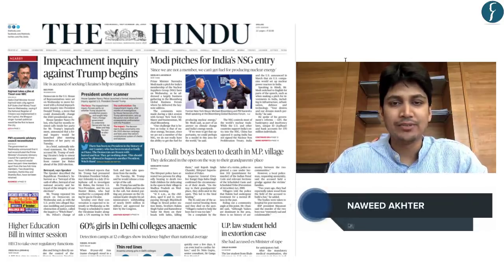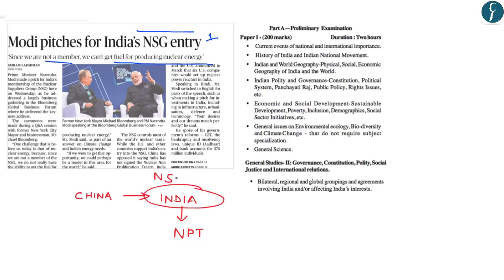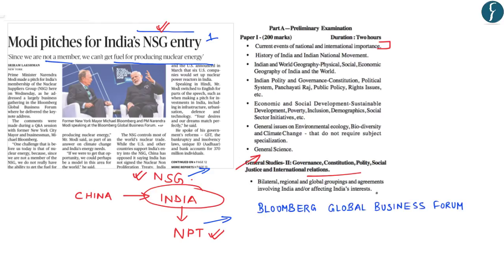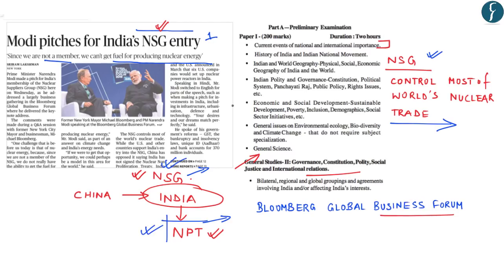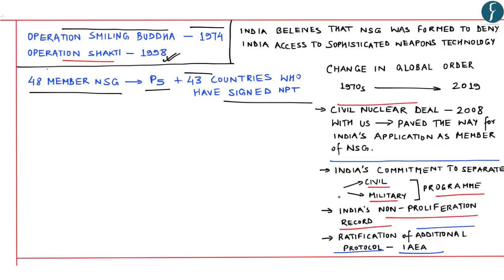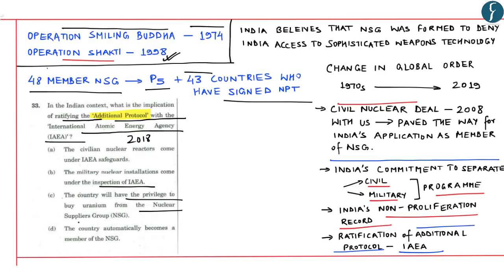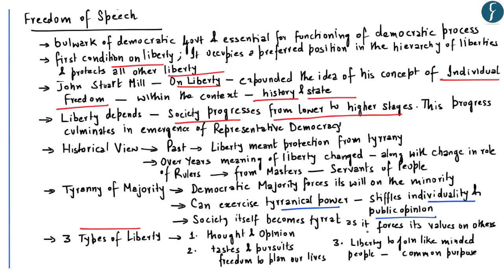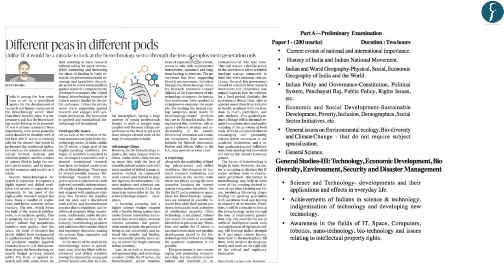Daily News Simplified 26-09-19 (The Hindu Newspaper - Current Affairs - Analysis for UPSC/IAS Exam)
Presented by: Mr. Naweed Akhter, Rau’s IAS Study Circle

News covered today:
1. Modi pitches for India's NSG entry - International Relations - (00:34)
2. An award and unholy trade-off - Freedom (Article) - Polity & Governance - (13:58)
3. Challenges in the field of biotechnology (Article) - Science & Technology - (22:10)
4. PM-Economic Advisory Council re-constituted - Economy - (32:21)
5. New IPCC Report warns of dire threats to oceans - Environment - (34:06)
6. Practice questions - (42:14)

Topic Highlights of the day: NSG NPT Freedom Liberty Welfareschemes Subsidies Biotechnology EAC-PM

Analysis of Economic Survey 2018-19 Chapter 4: DATA "BY THE PEOPLE, OF THE PEOPLE, FOR THE PEOPLE”
Analysis of Economic Survey 2018-19 Chapter 5: ENDING MATSYANYAYA: HOW TO RAMP UP CAPACITY IN LOWER JUDICIARY

Analysis of Economic Survey 2018-19 Chapter 7: India’s Demography at 2040: Planning Public Good Provision for 21st Century